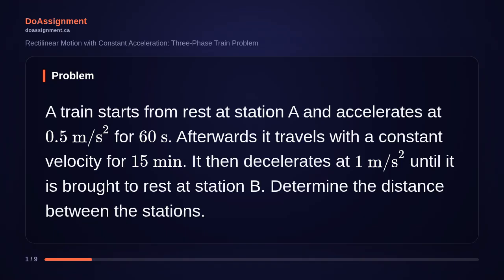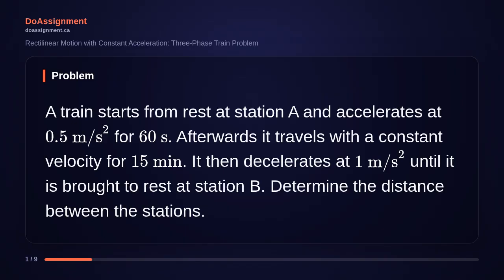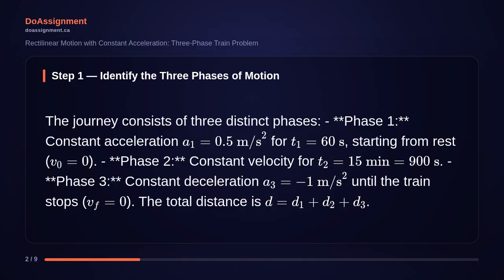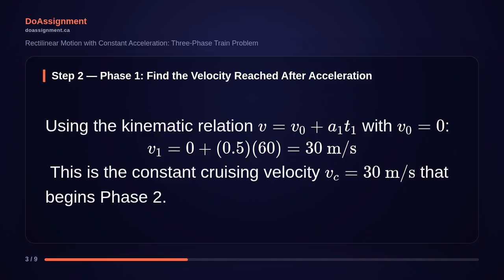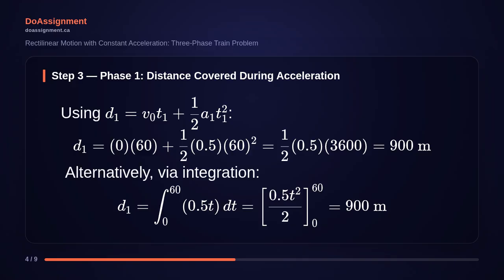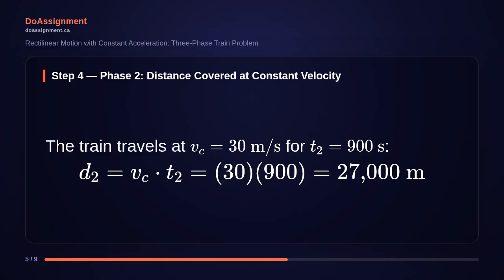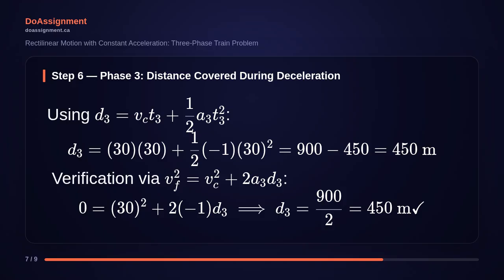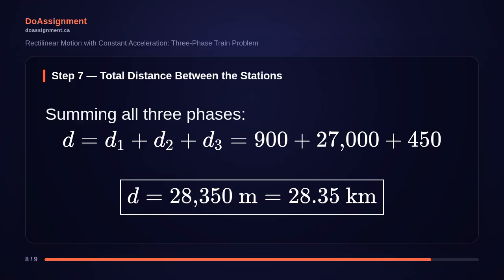Problem 12-19: Engineering Mechanics- Dynamics (Hibbeler 14th Edition)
Rectilinear Motion with Constant Acceleration: Three-Phase Train Problem

This lesson analyzes a train journey broken into three phases — uniform acceleration from rest, constant-velocity cruising, and uniform deceleration to a stop. Students apply standard kinematic equations to find the distance covered in each phase and sum them to find the total distance between two stations.

Question:
A train starts from rest at station A and accelerates at 0.5 meters per second squared for 60 seconds. Afterwards it travels with a constant velocity for 15 minutes. It then decelerates at 1 meter per second squared until it is brought to rest at station B. Determine the distance between the stations.

In this lesson, you will learn to:
• Identify and separate a multi-phase rectilinear motion problem into distinct constant-acceleration intervals
• Apply kinematic equations ($v = v_0 + at$ and $d = v_0 t + \frac{1}{2}at^2$) to each phase
• Verify displacement results using the equation $v_f^2 = v_0^2 + 2ad$
• Calculate total displacement by summing individual phase distances

Level: University